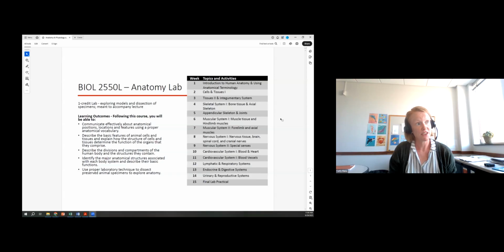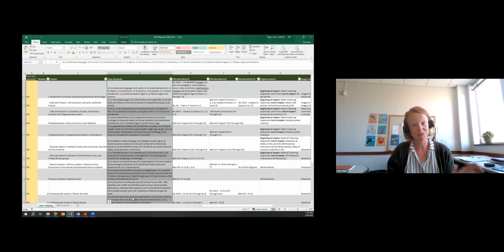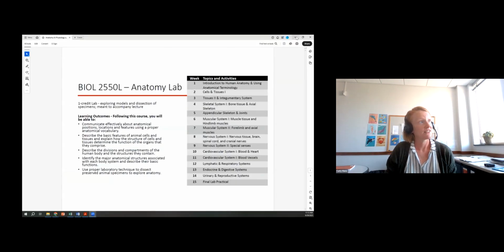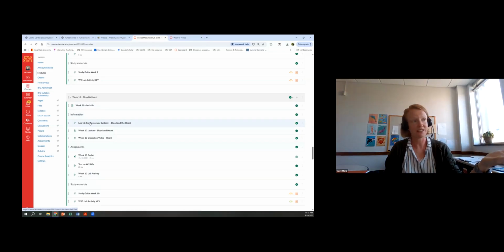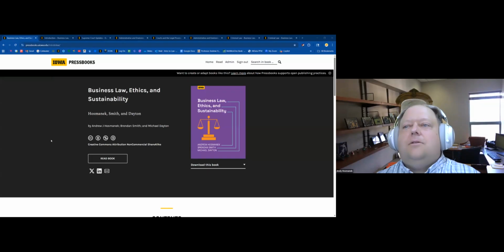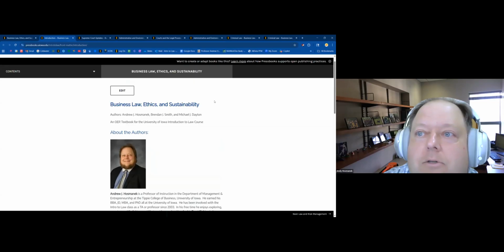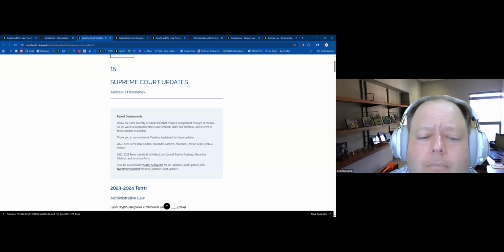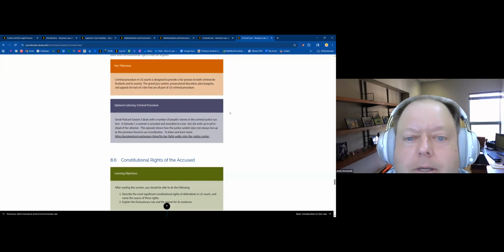Improving on existing OER: An author discussion about remixing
On Monday, September 29 at 11:00 AM, Carly Manz and Andrew Hosmanek discussed their experiences developing OER remixes.

Carly Manz is a Teaching Professor in the Department of Genetics, Development, and Cell Biology at Iowa State University. She teaches introductory-level anatomy and biology lecture courses and is the course director of the large, multi-section lab courses that accompany these lectures. Recently she has published OER lab manuals for both the Fundamentals of Human Anatomy and Principles of Biology II lab courses.

Andrew Hosmanek is a Professor of Instruction, Management and Entrepreneurship at the University of Iowa, where he teaches legal issues surrounding start-up and day-to-day management of a business. He is co-author of Business Law, Ethics, and Sustainability.